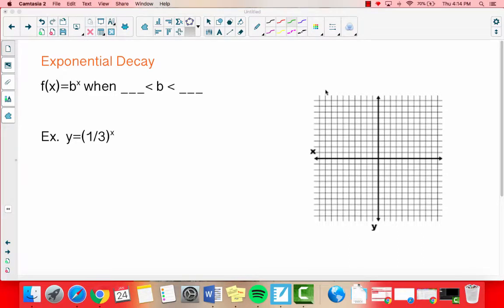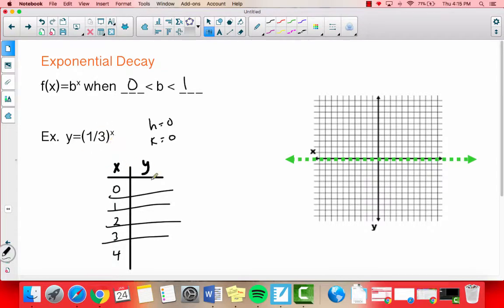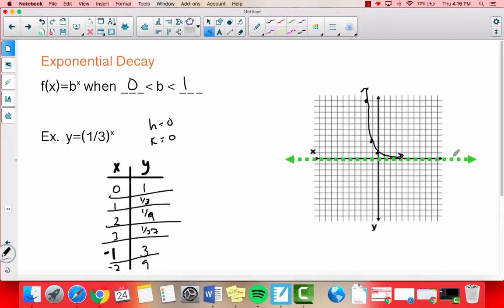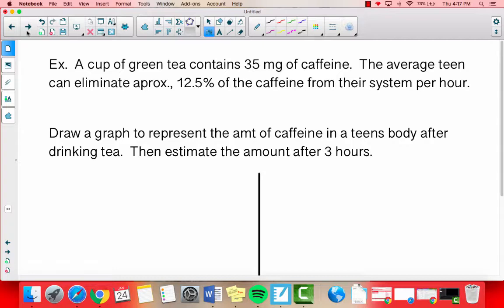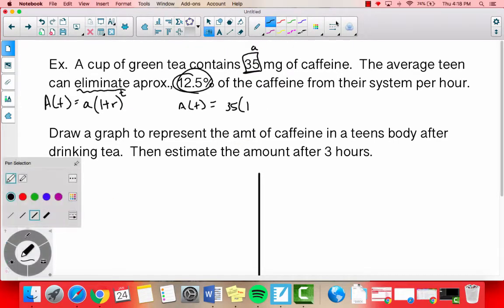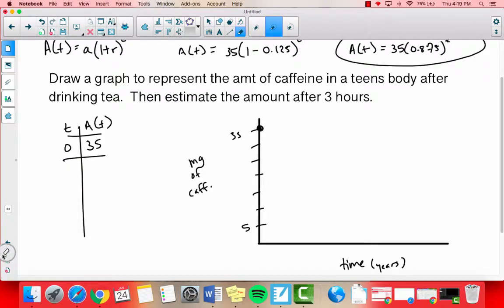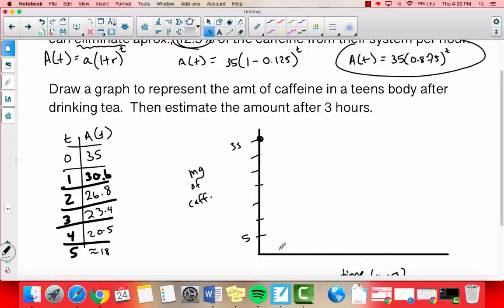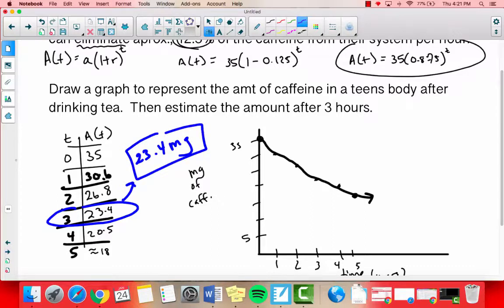8.1 notes pt 2 A2